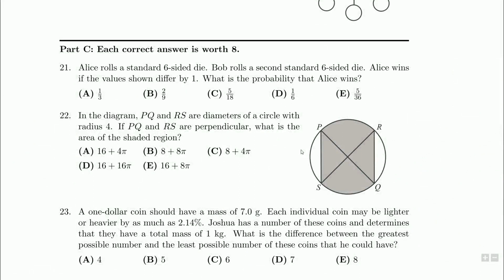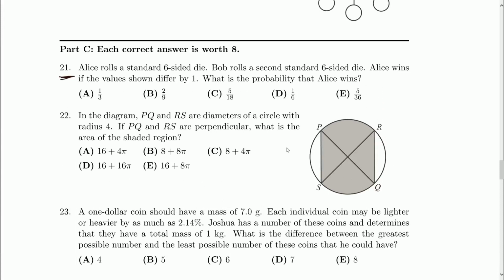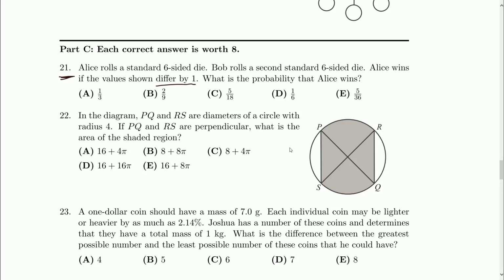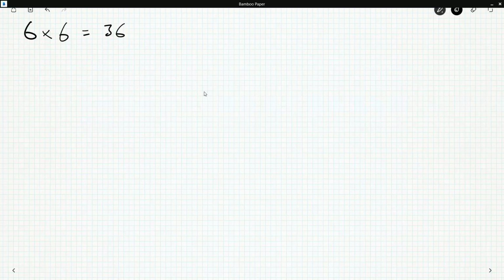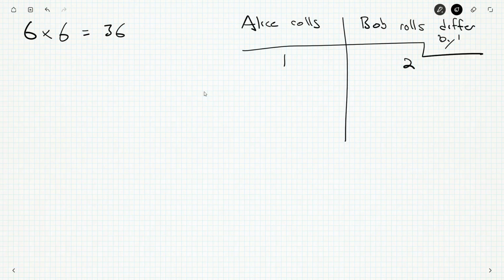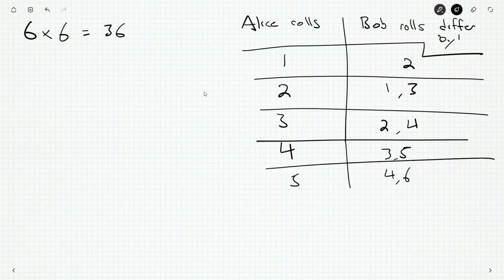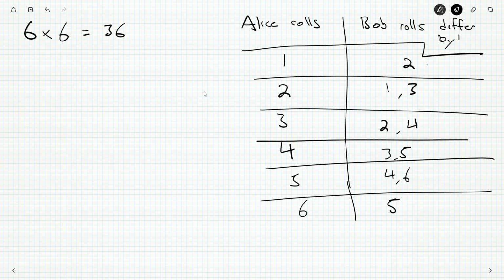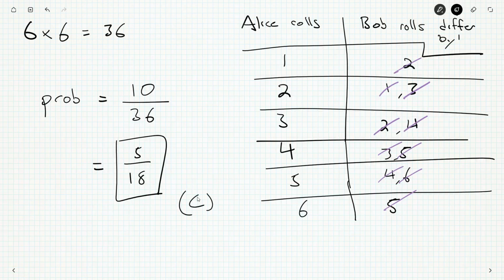Pascal 2009 21